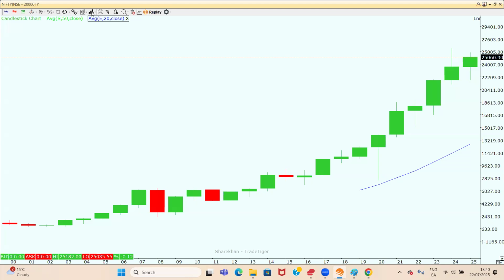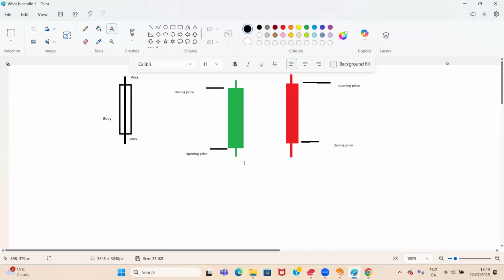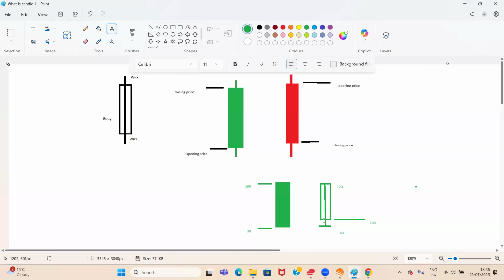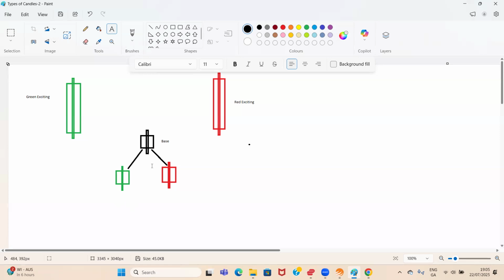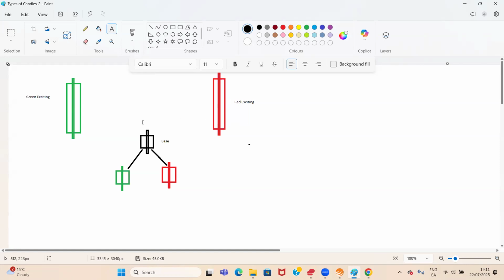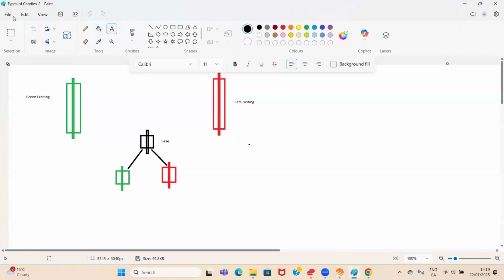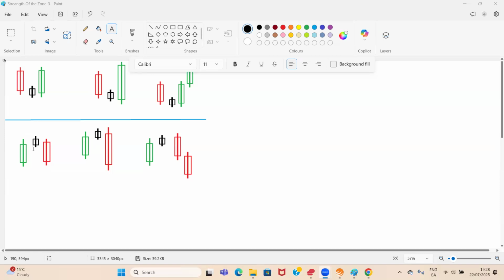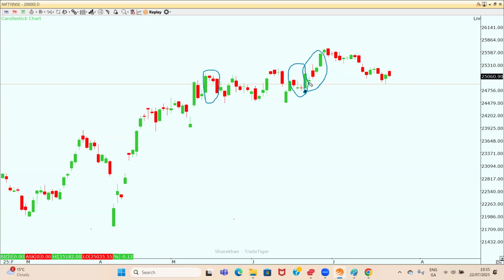Trading Basics - Candlestick Patterns, Demand Zone, Supply Zone.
The recording explains the basic concept of the Stock Market. Enjoy the session to learn the different perspective which can change your view of the trading.